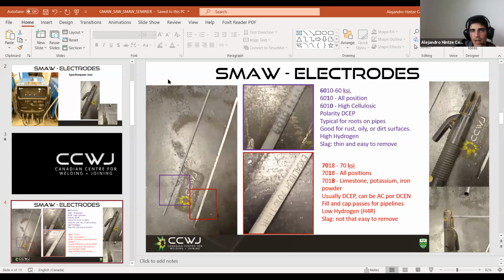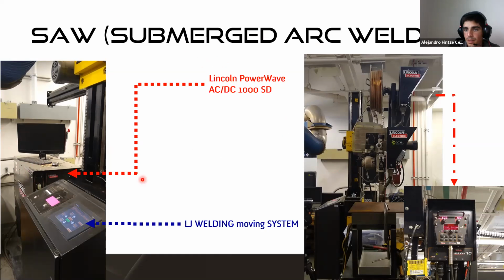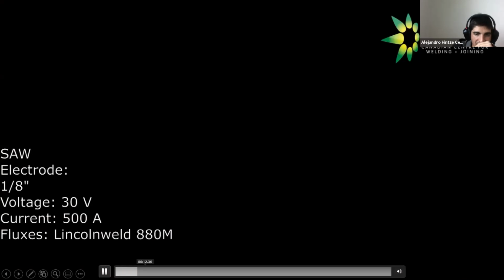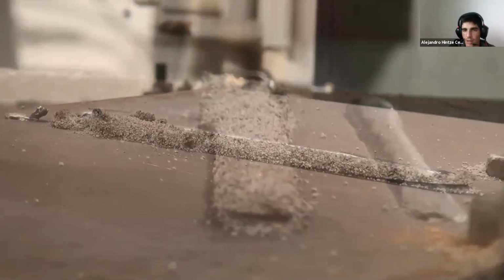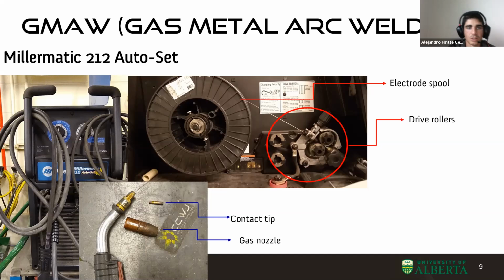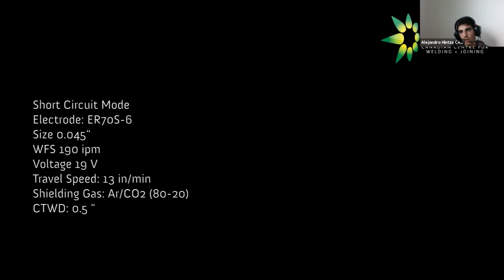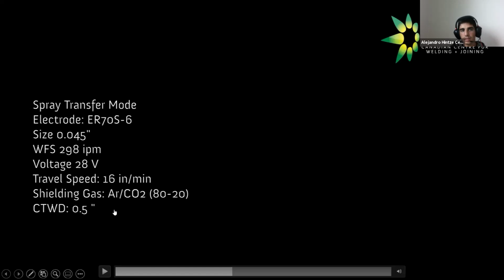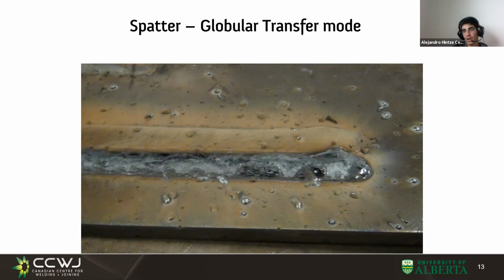MatE 481 681 20200922 WPA Seminar